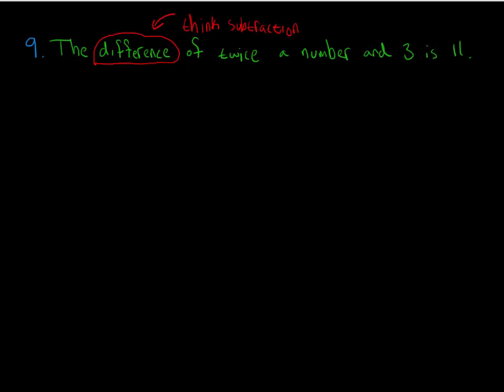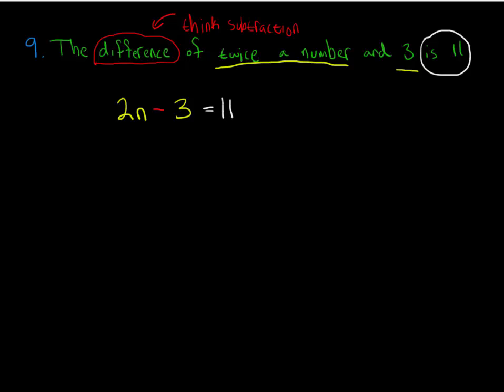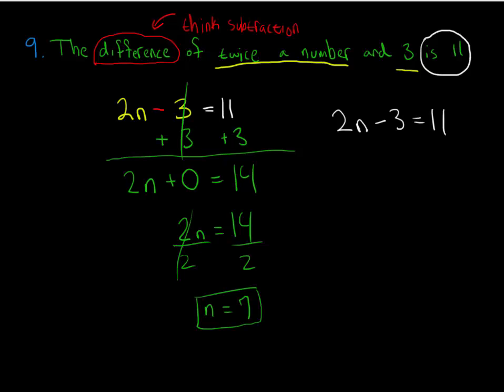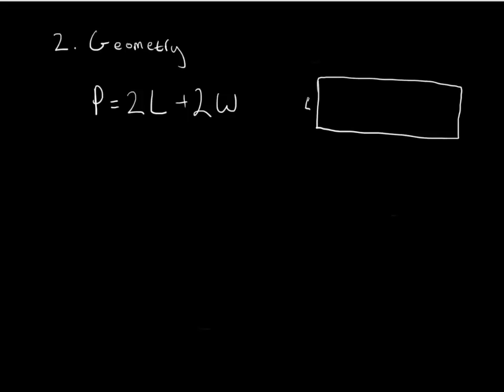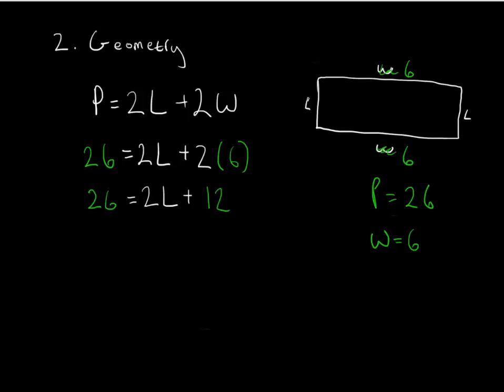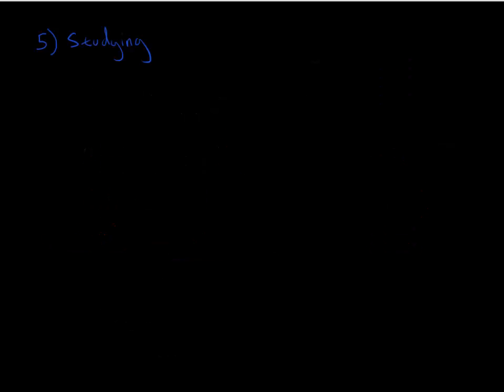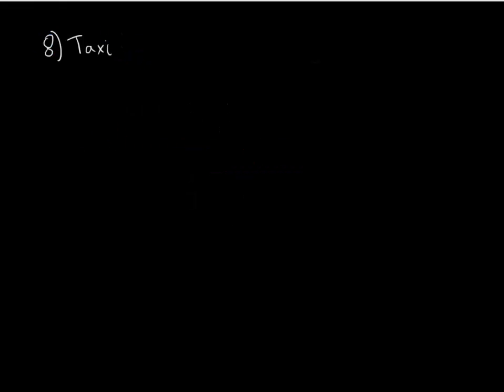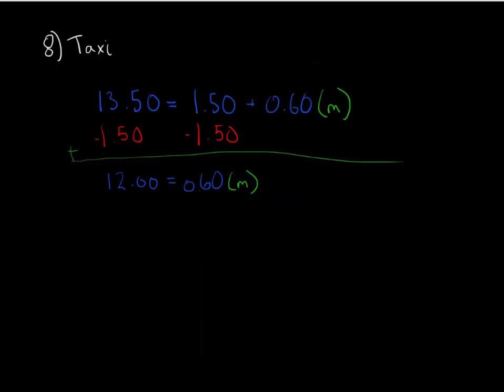8th writing equations and solving